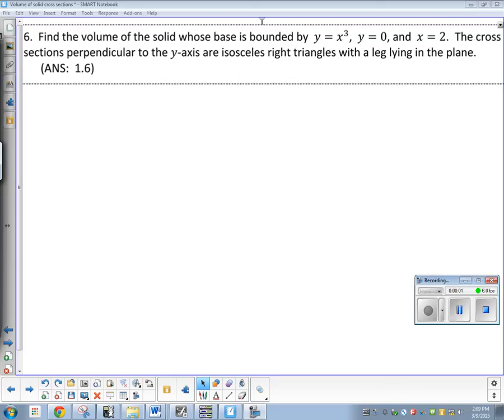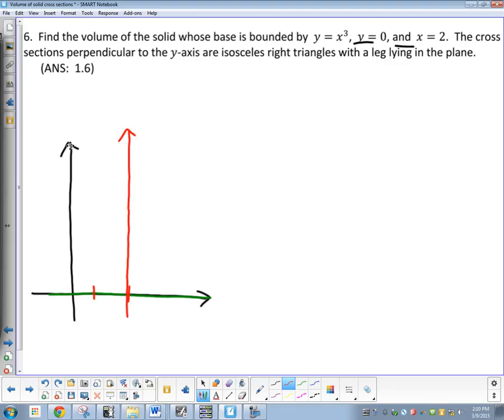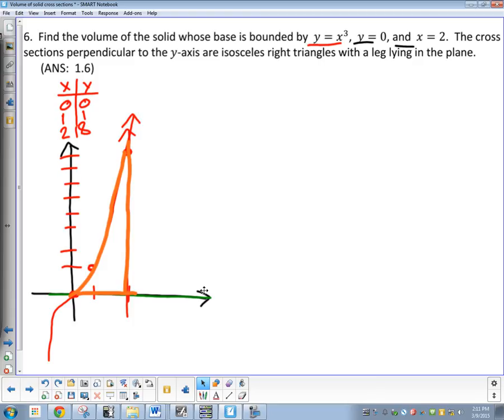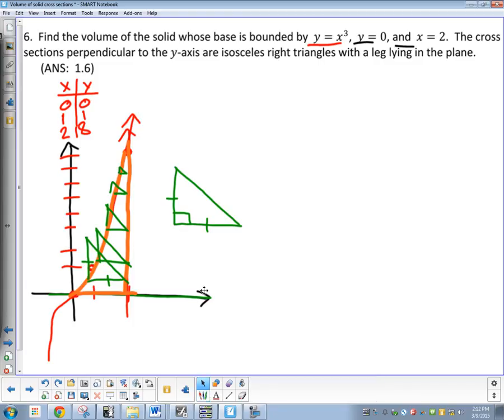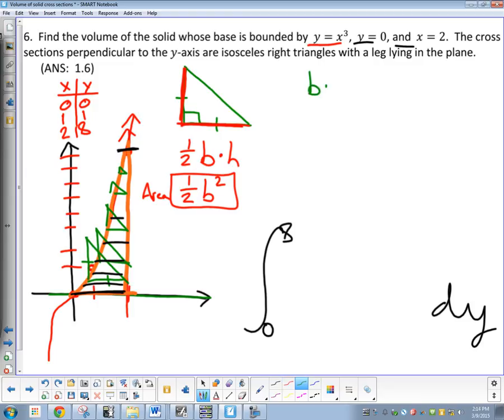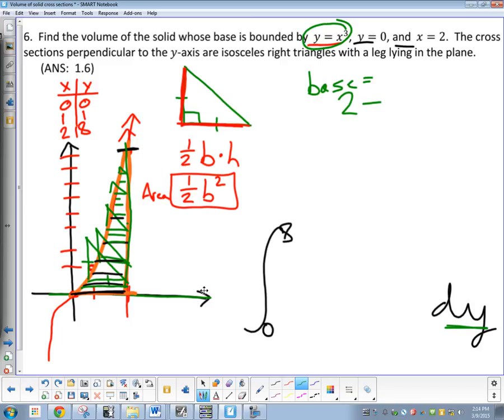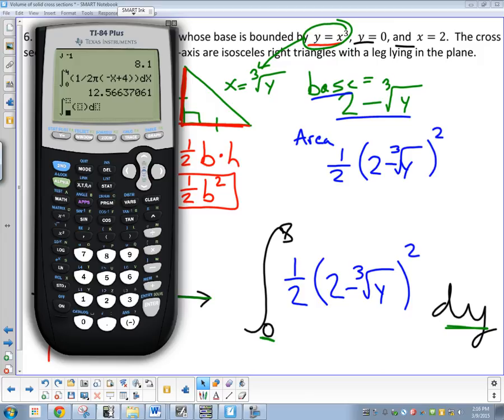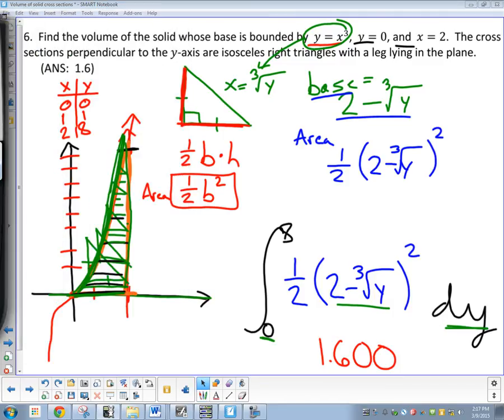Volume with Known Cross Sections Isosceles Triangle in terms of y #6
Schwanekamp
Calculus
Ben Davis